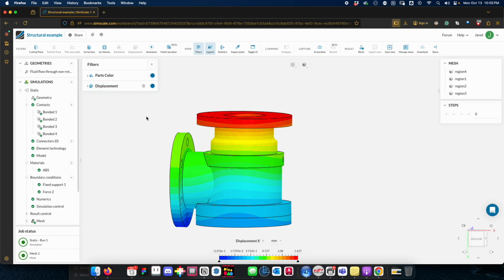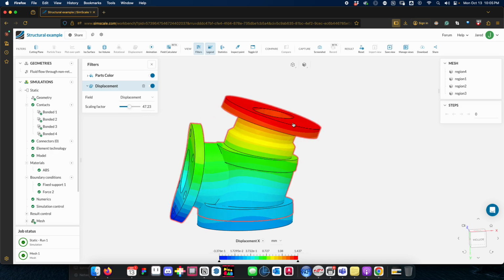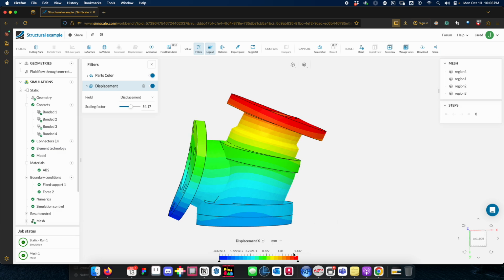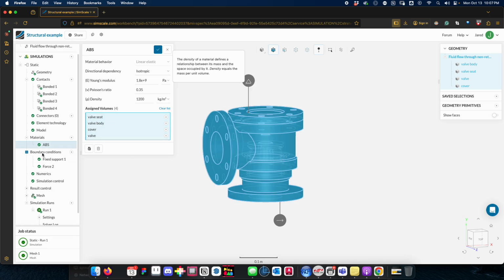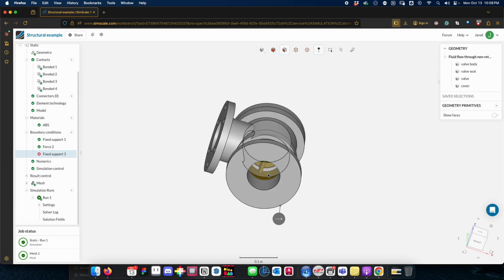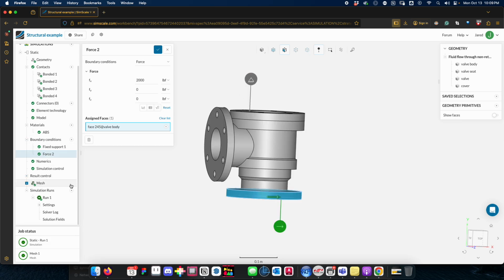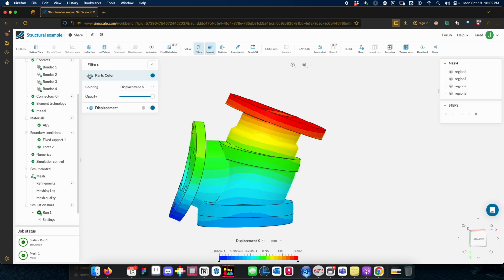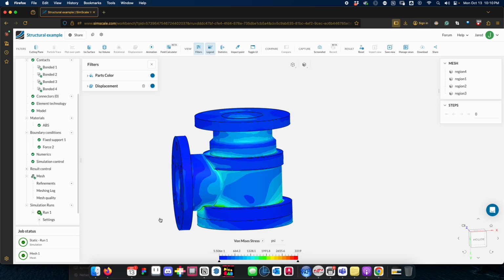Structural Analysis Tutorial - Cantilever in Simscale